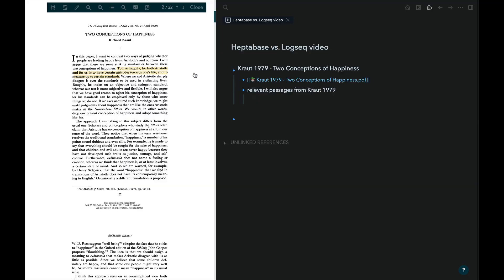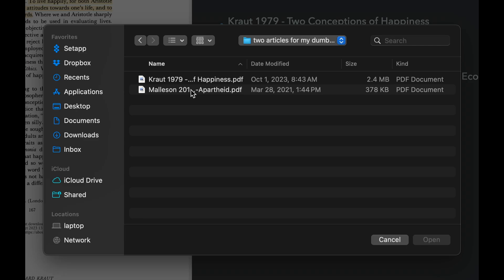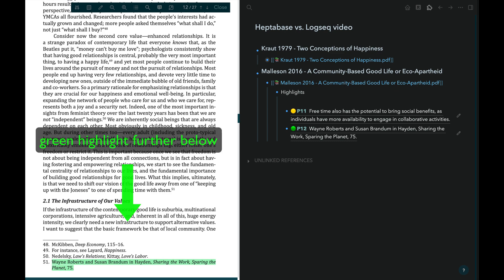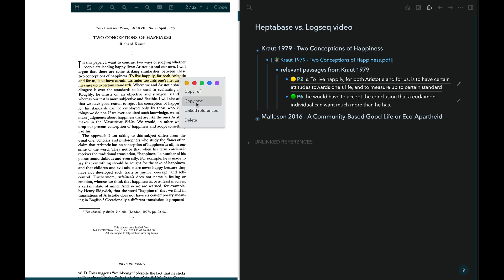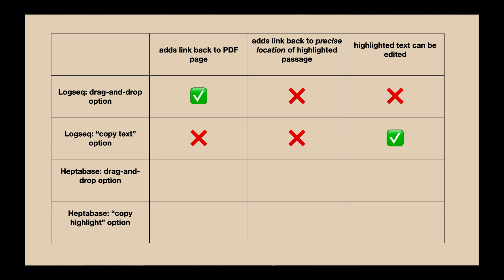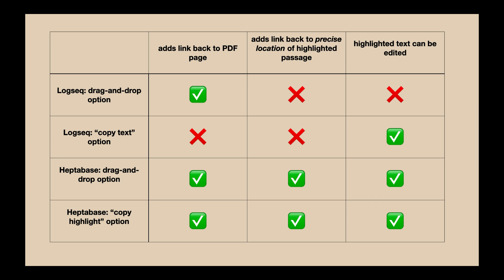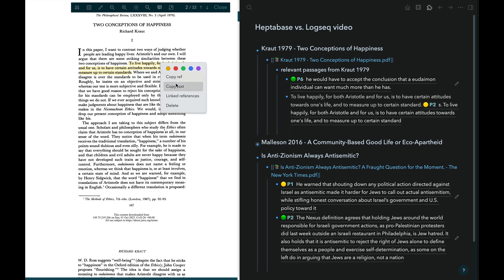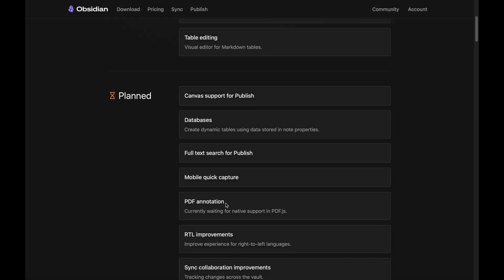Heptabase vs Logseq - working with PDF highlights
Links to three things mentioned in the video:

1.

3. Bryan Jenks showing what currently is a very slow way of doing what Heptabase does much better (this link should take you 44 minutes and 8 seconds into his "Zotero Research Paper Workflow" video)